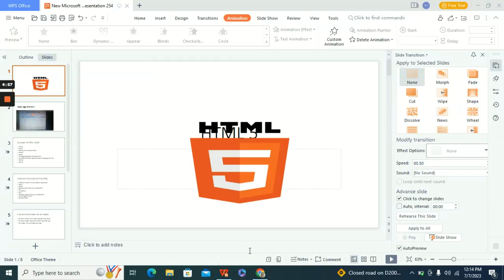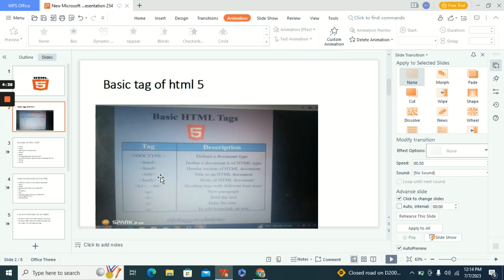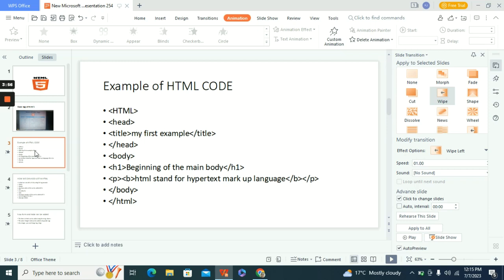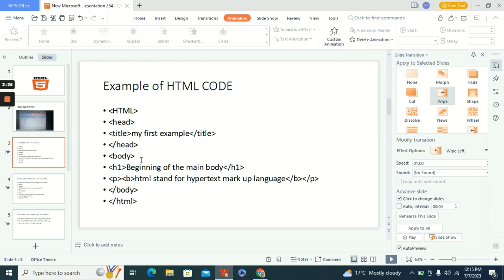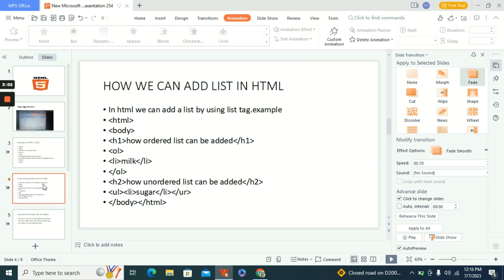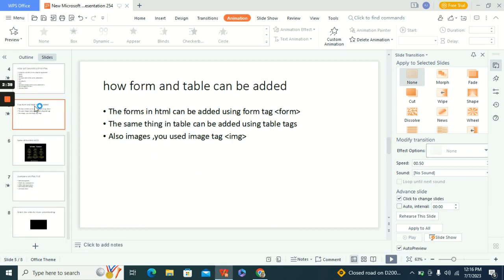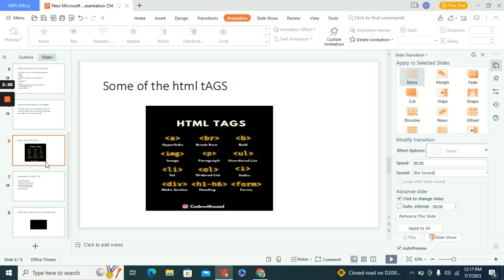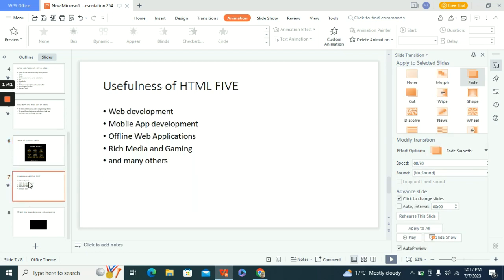WPS Office New Microsoft PowerPoint Presentation 254 pptx WPS Office 7 July 2023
MY FIRST TRIAL